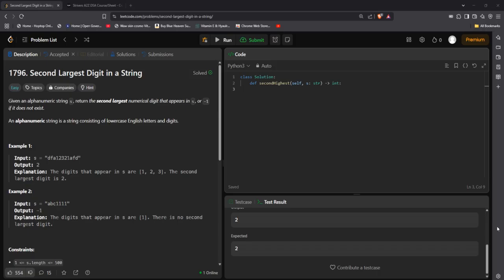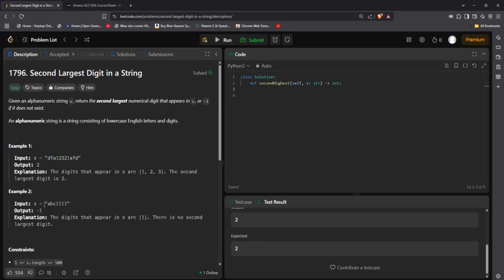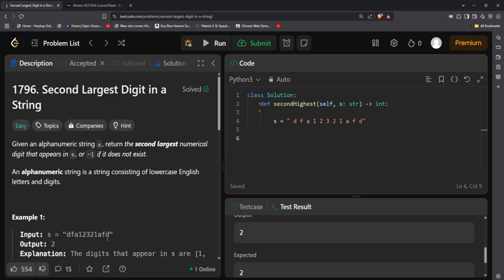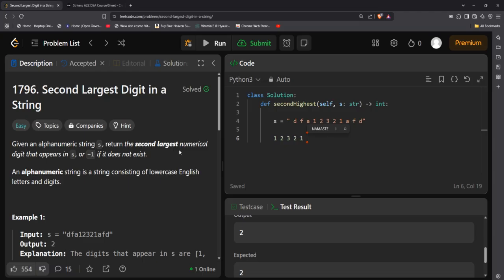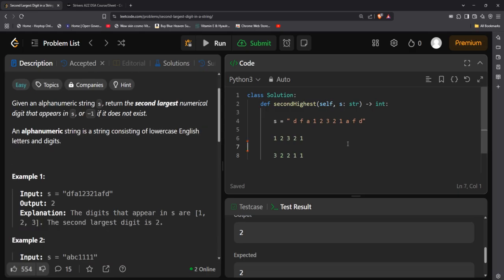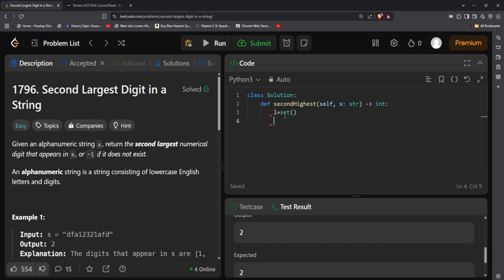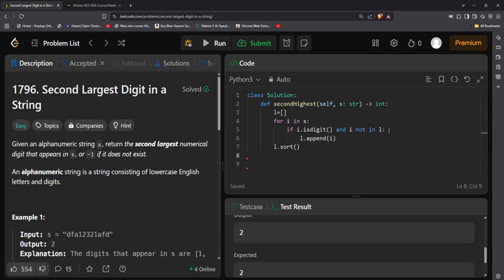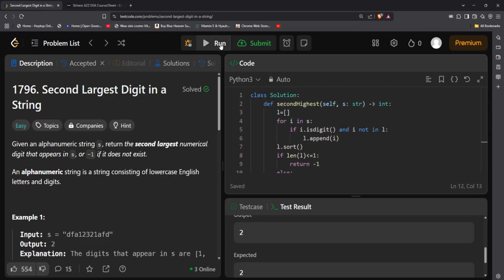🔥 Easy Leetcode Problem 1796 | Second Largest Digit in a String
🔢 Leetcode Problem 1796 - Second Largest Digit in a String (Easy Level)
Welcome to another quick and clear Leetcode solution! In this video, we solve problem 1796 using a simple and efficient approach. Learn how to extract and identify the second-largest digit from a given string using Python.

💡 What you’ll learn:

Problem explanation

Clean Python solution

Step-by-step walkthrough

🧠 Perfect for beginners looking to strengthen their coding and problem-solving skills!